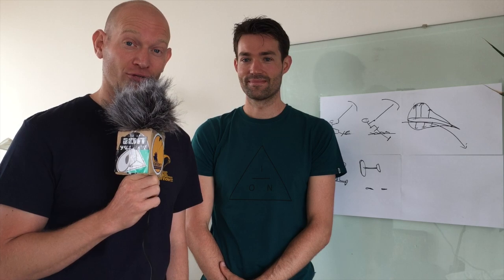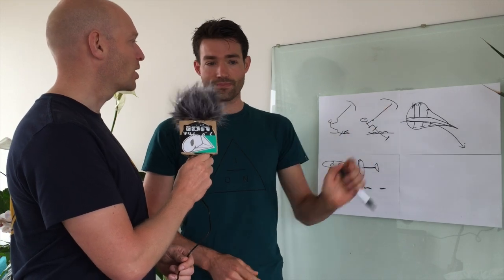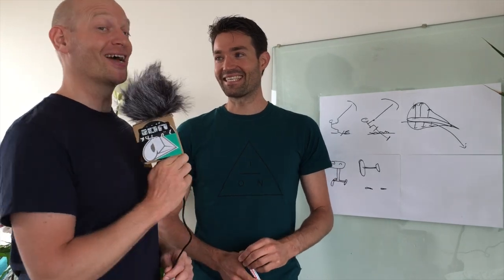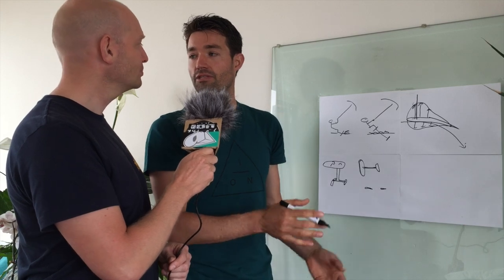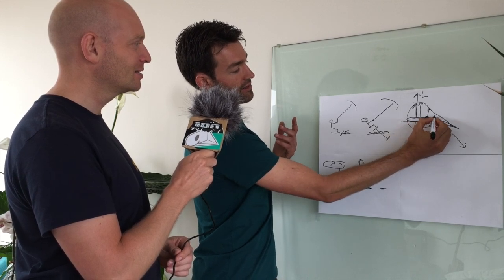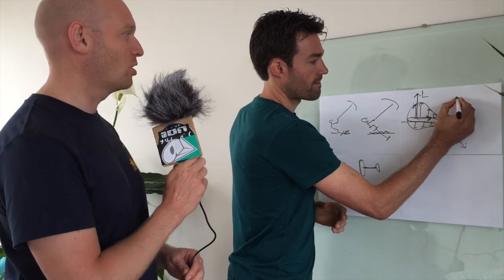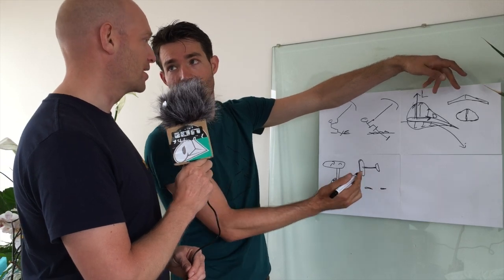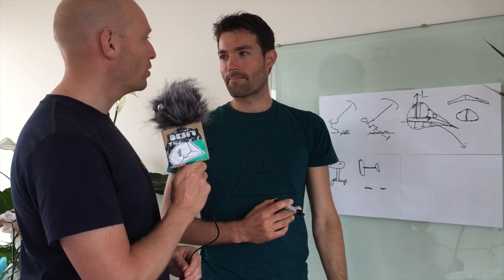Hydrofoil tutorial & Kitesurf Part 4. Lift vs Drag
Hello Kitesurfers, a new lecture about hydrofoiling & kitesurfing. In Part 4 Rolf explains what kind of wing would be the best for starters and he's telling about the two most important forces, Lift vs Drag. Understand the Foil forces and you'll learn faster. Check all lectures and learn how the hydrofoil works.